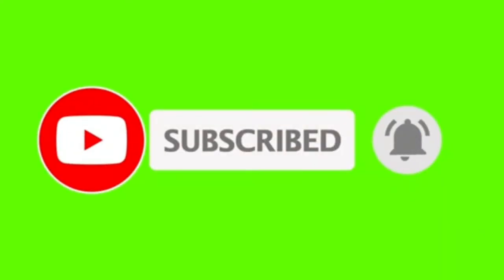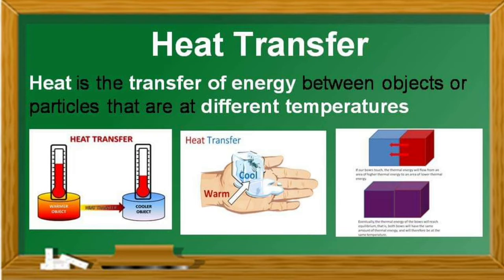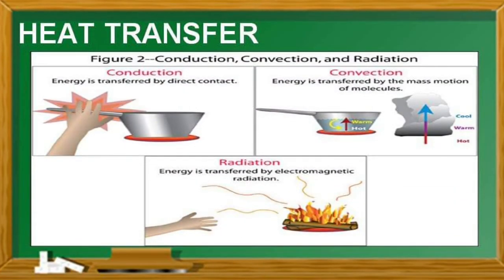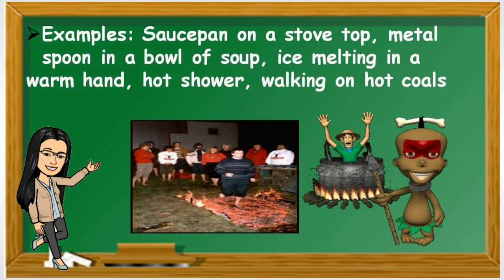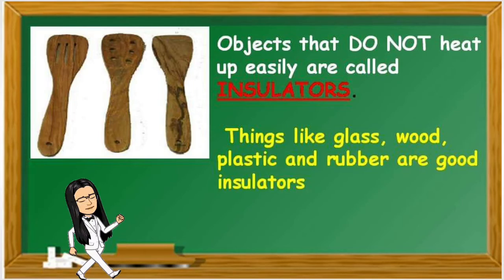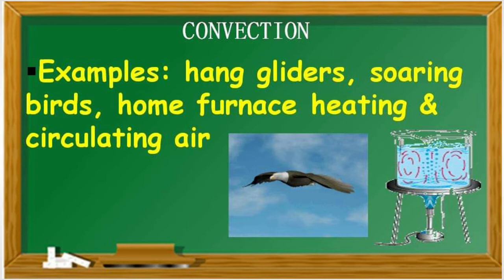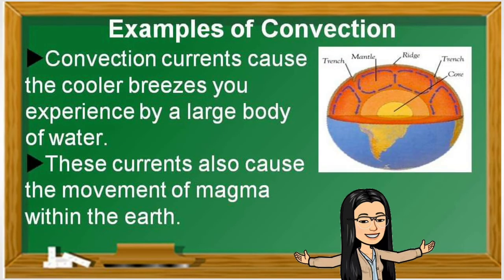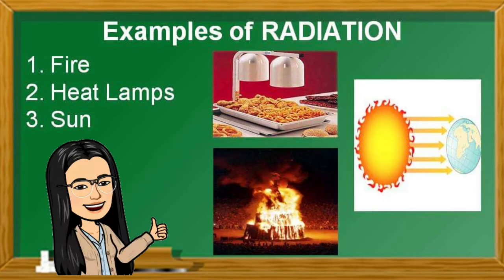HEAT ENERGY/HOW IS HEAT ENERGY TRANSFERRED/CONDUCTION/CONVECTION/RADIATION